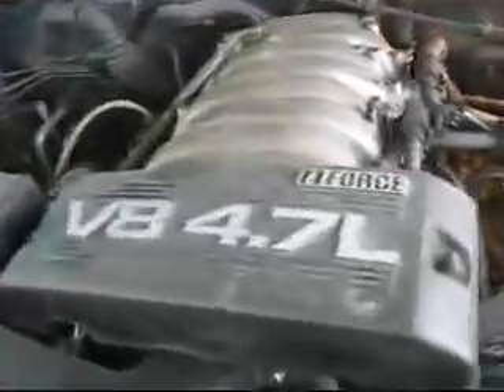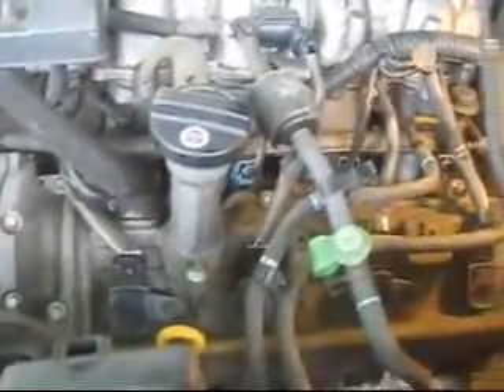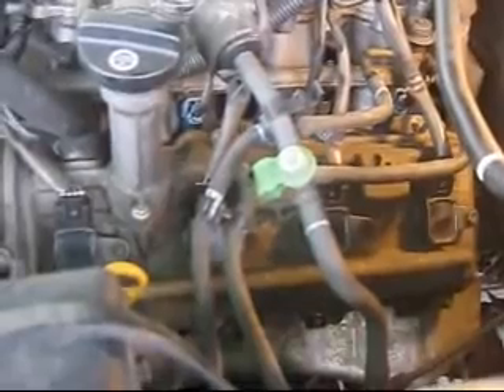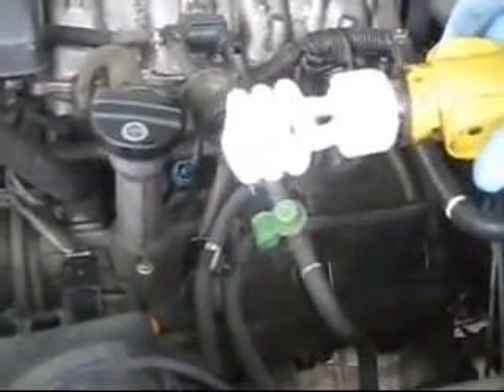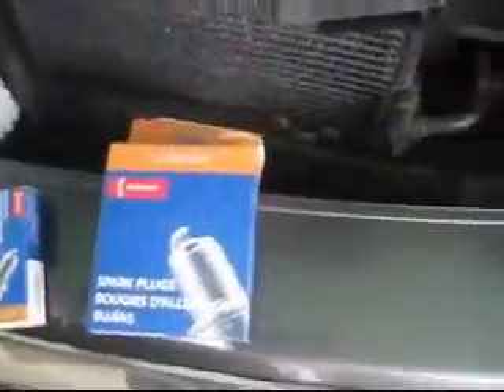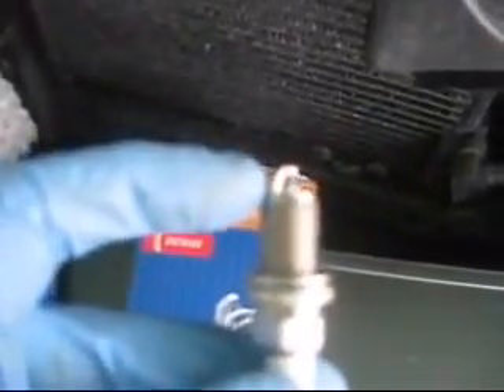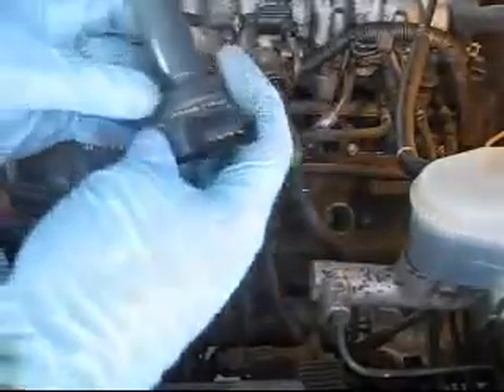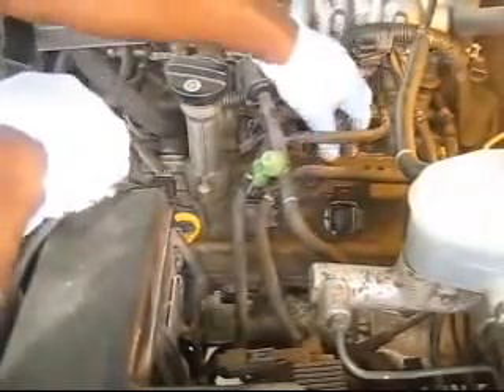How to Fix Toyota(2004) Tundra engine cylinder Mis-fire, rough idle, lose of power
DTC P0305. cylinder #5 ignition misfire. See what cause engine cylinder ignition misfire or random cylinder misfire. The last number on a P0300 DTC engine code is the misfire cylinder. P0300 is Random Cylinder Misfire which can be cause by MAF, low fuel pressure, clog or restrictive fuel system. worn out fuel pump, engine power imbalance or clog or restrictive exhaust system.

Applications (calendar years):

2002–2004 Lexus GX 470

1998–2005 Lexus LX 470

1998–2005 Toyota Land Cruiser

2002–2004 Toyota 4Runner

1999–2004 Toyota Tundra

2000–2004 Toyota Sequoia

Applications (calendar years):

2004–2009 Lexus GX 470

2005–2007 Lexus LX 470

2005–2009 Toyota 4Runner

2005–2011 Toyota Land Cruiser

2005–2009 Toyota Tundra

2004–2009 Toyota Sequoia

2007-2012 Lexus LX 470 (Hong Kong Only)